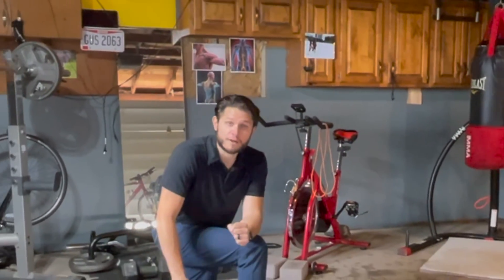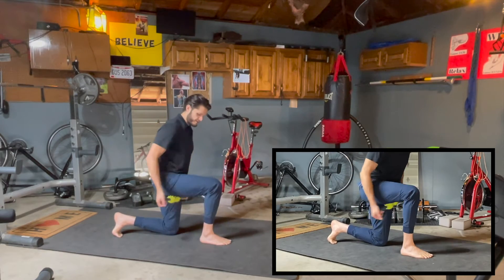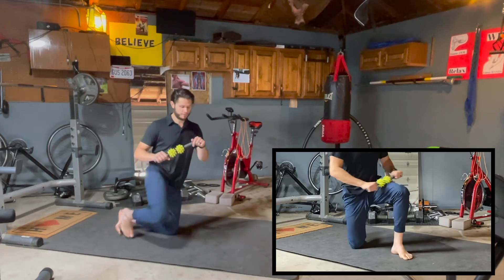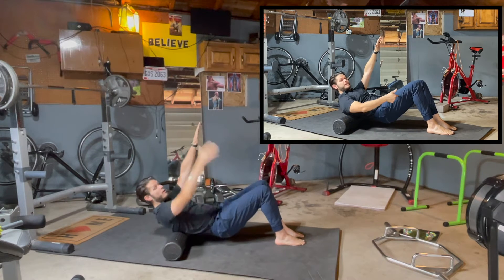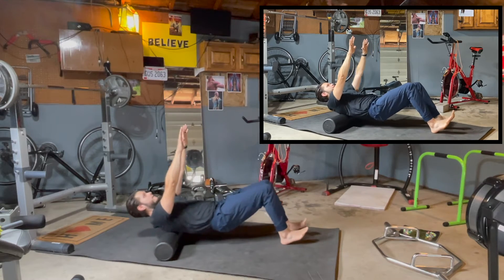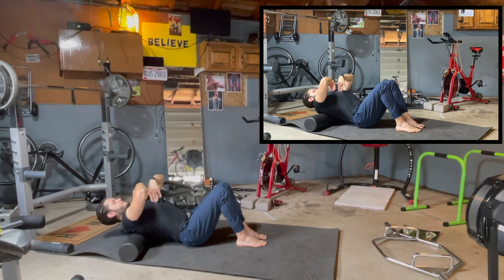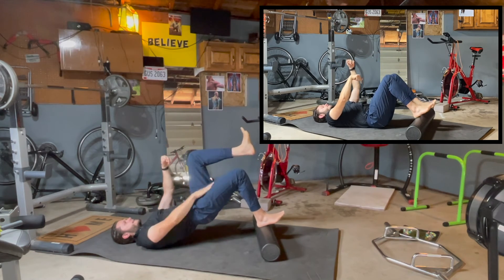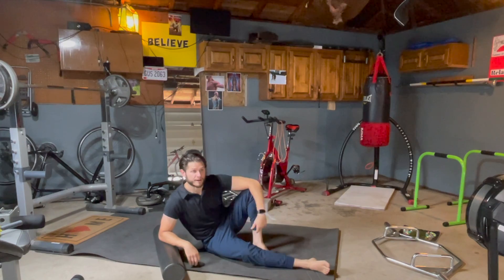Solo Sesh - Warm up - (soft tissue work into mobility and breath engagement)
In this solo session we explore soft tissue through the use of a rumble roller stick. Creating friction with the stick we draw blood into the muscle - warming up the tissue before use.
Next we move to the foam roller for some thoracic work. Addressing stiffness in the upper back from collapsed posture.
We end with a full body engagement challenge on the foam roller. combining lower body mechanics with good upper body engagement and breath coordination. Enjoy!